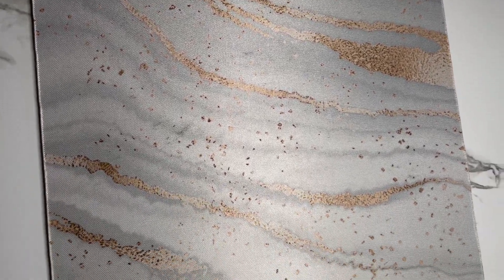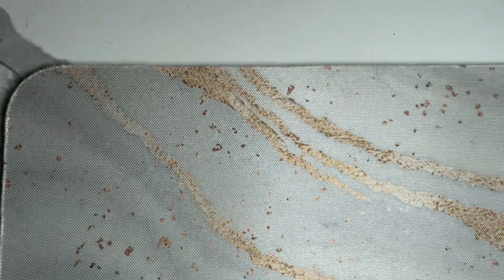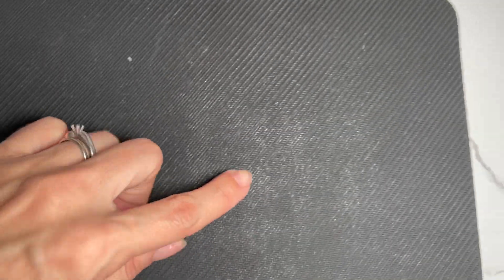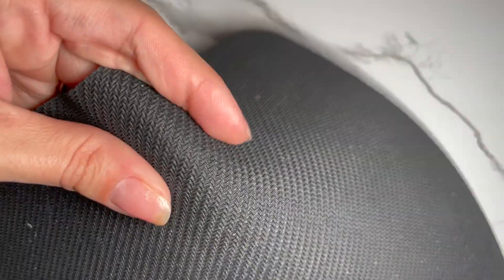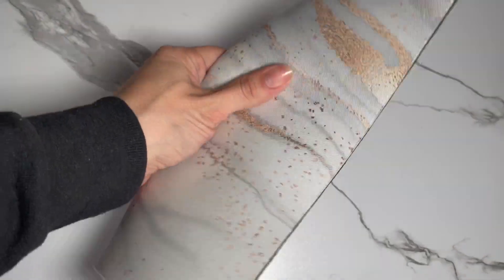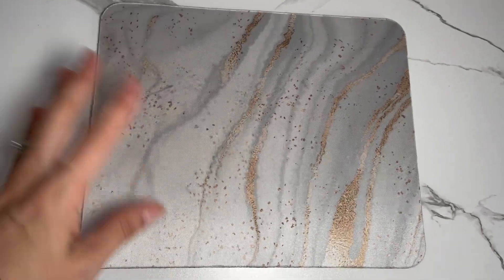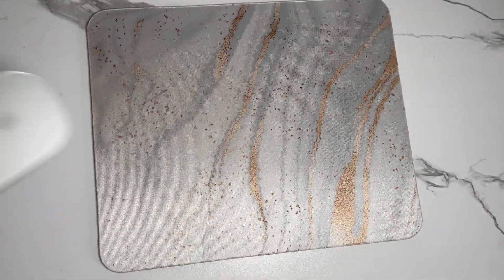White and gold marble mouse pad review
Fund the white and gold marble mouse pad here on Amazon